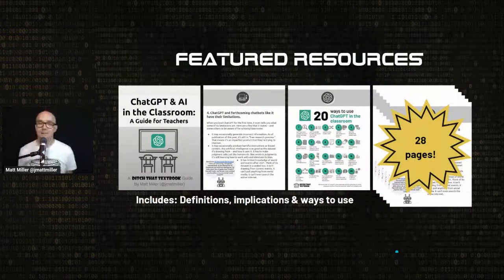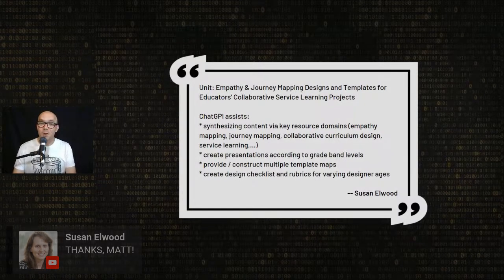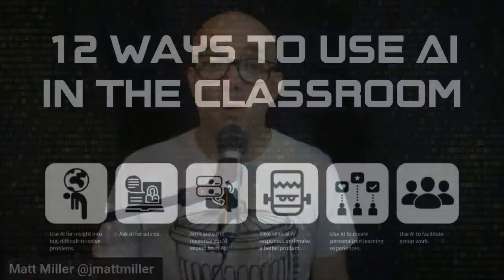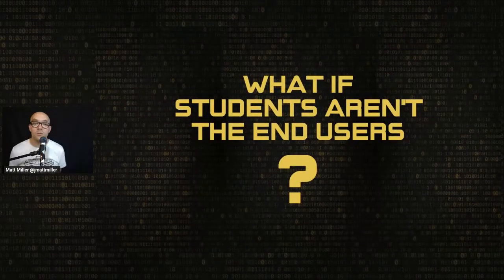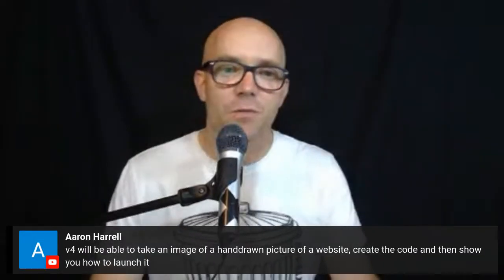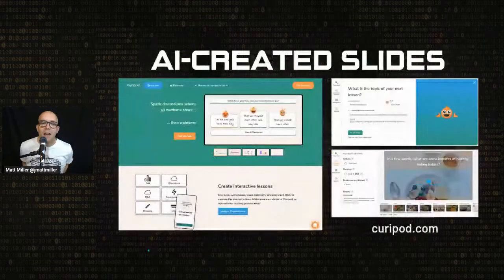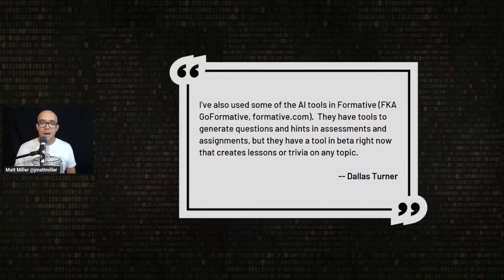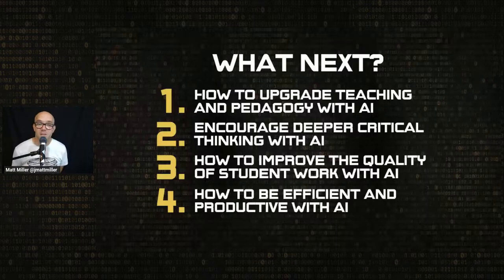AI for Educators Online Course: Week 2 Spring Cohort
Objective: After this module, you'll identify some concrete ideas and strategies for implementing AI in the classroom. You'll learn about tools and techniques you can use to save time and be more productive.

In this module, we'll discuss ...

- Dozens of ways to use AI assistants and tools in the classroom
- Strategies and ideas for lesson planning, grading, and providing feedback with AI
- How to teach students about AI
- A unique framework to see how disruptive tech innovations fit in the classroom
- How I (Matt) have used the framework in my own teaching